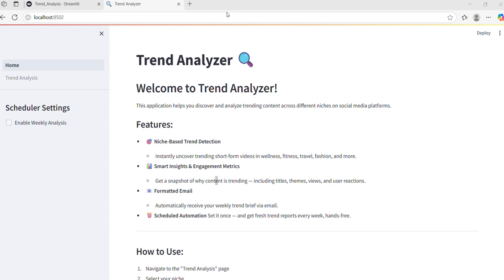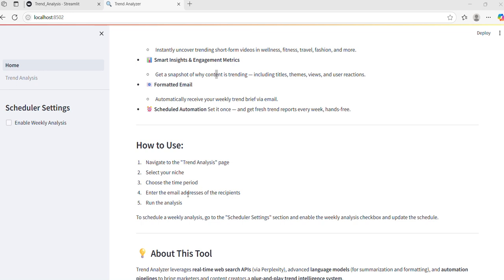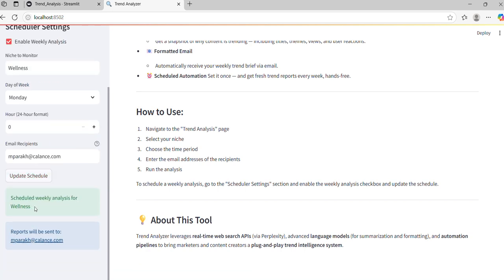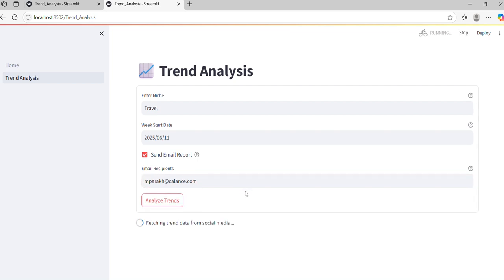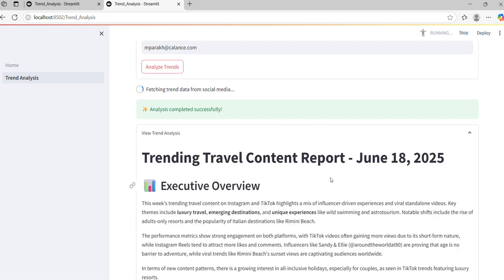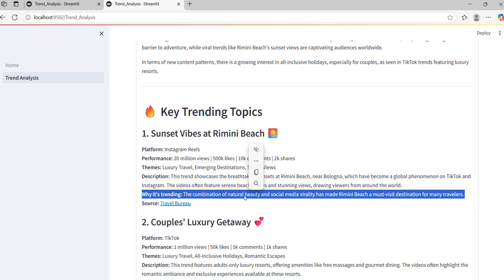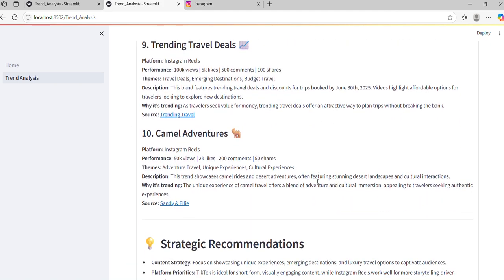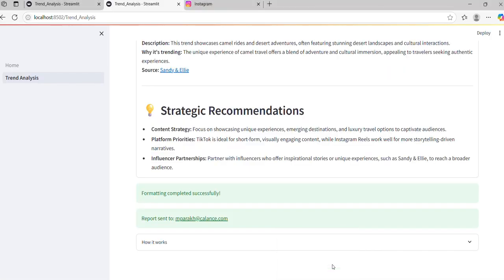Trend Analyzer Demo